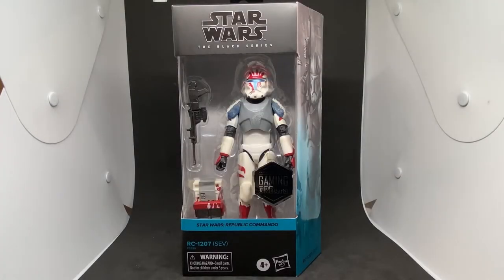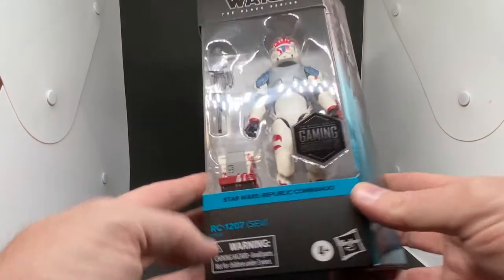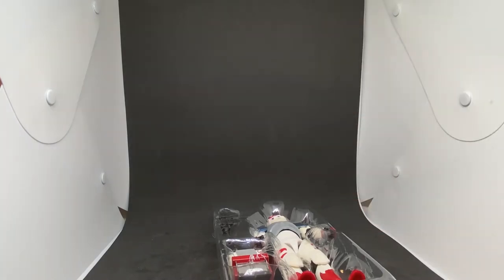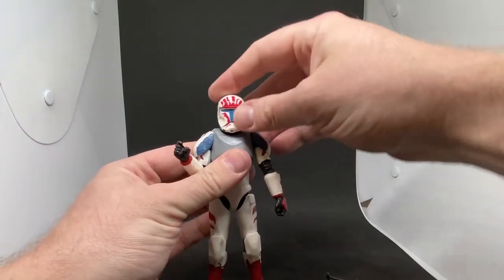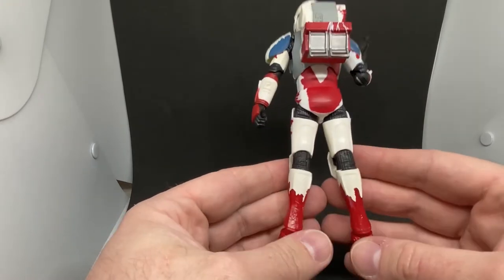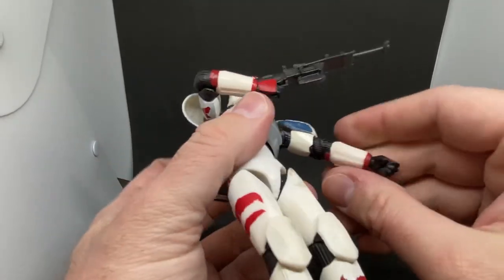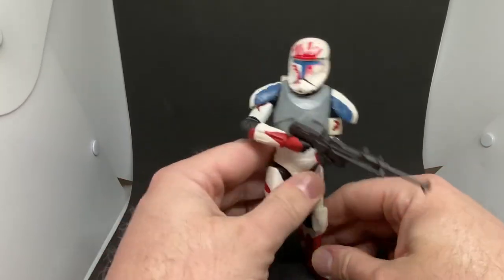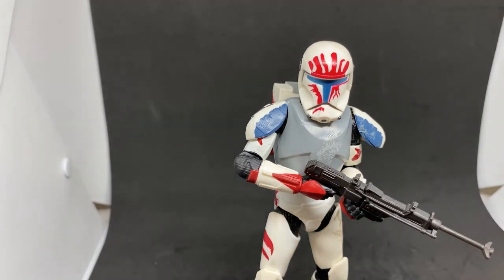RC-1207 (SEV) - STAR WARS THE BLACK SERIES REVIEW